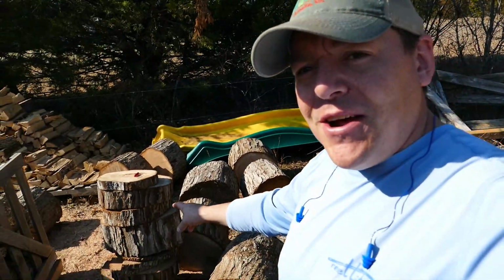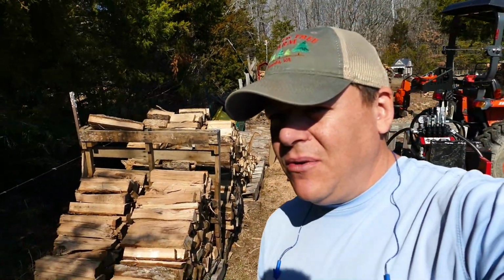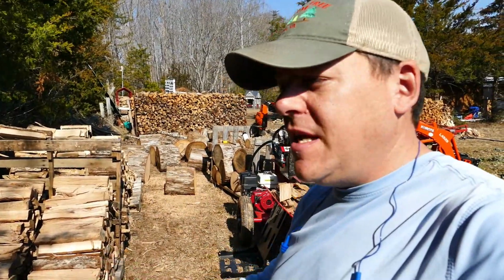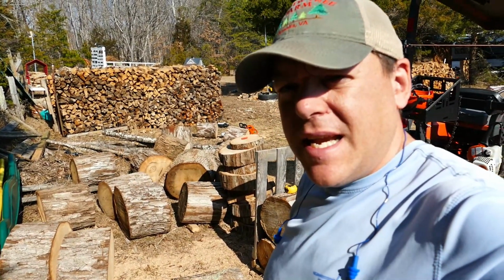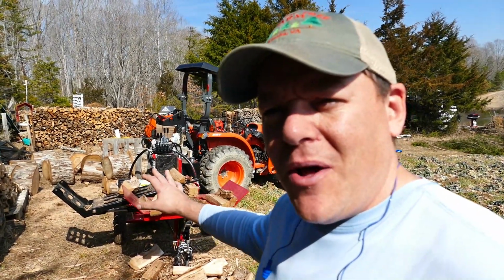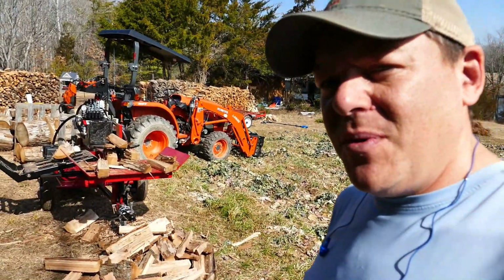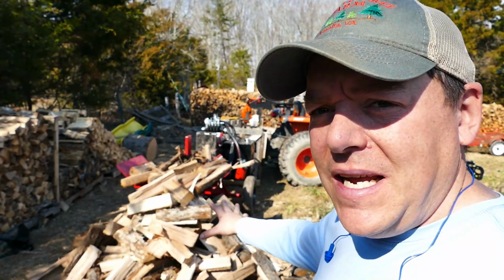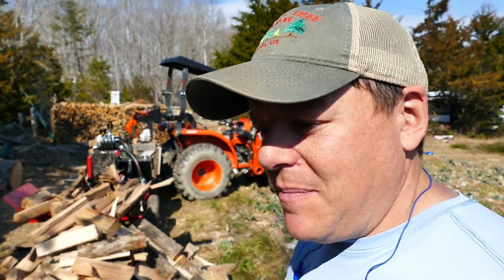Splitting With An Extra Set of Hands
Using the Wolfe Ridge 28c splitter with my 10-year old son. This was his first time helping with the splitter. He was able to control the splitting and I was able to feed the machine and take a lot of the split wood straight to the stack from the outfeed table.

All in all it was a productive morning producing firewood and we'll keep plugging away at it in the future days and weeks here on the farm. Firewood inventory for next year is steadily growing and I'm really pleased with how things are going here.